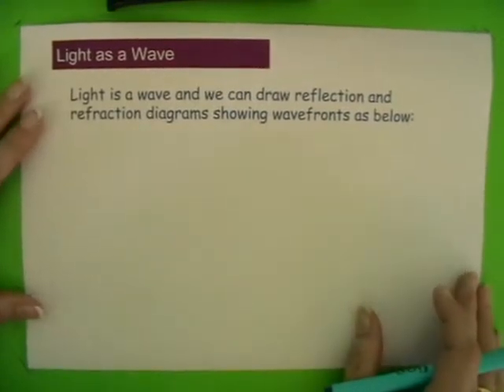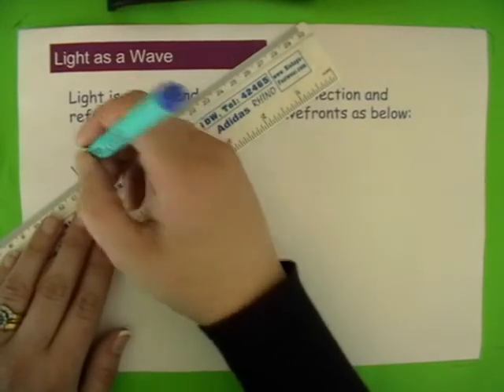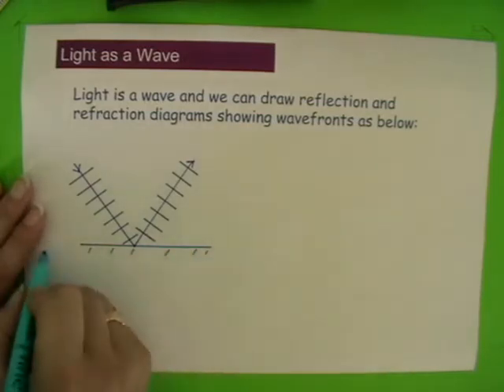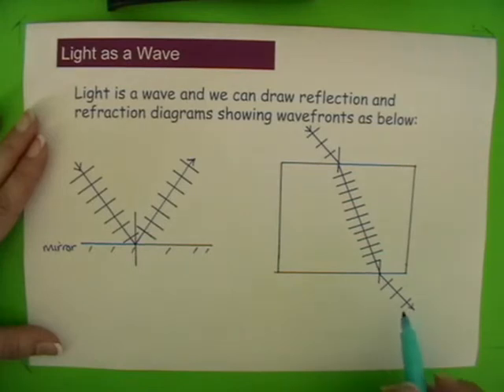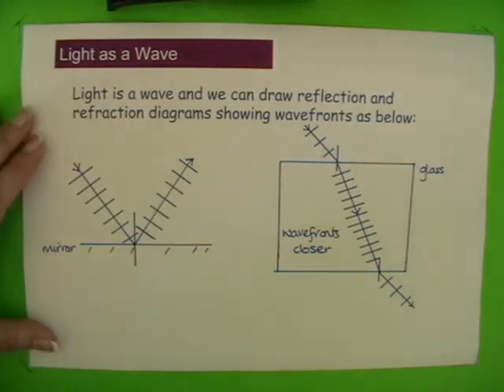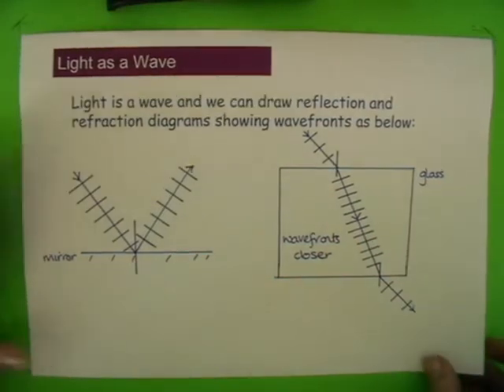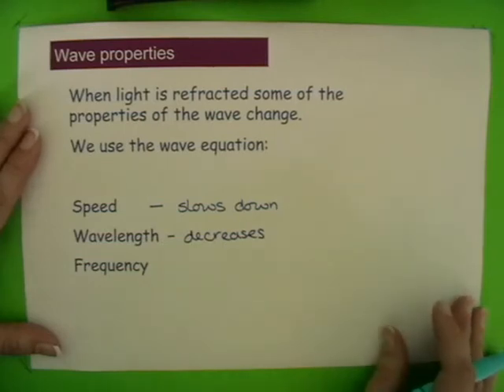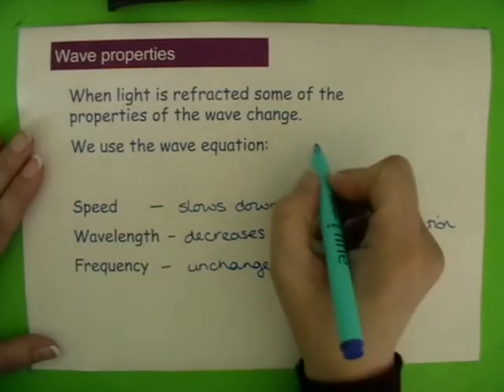GCSEphysics_unit9_9F_LightasaWave_revisionpodcast.wmv